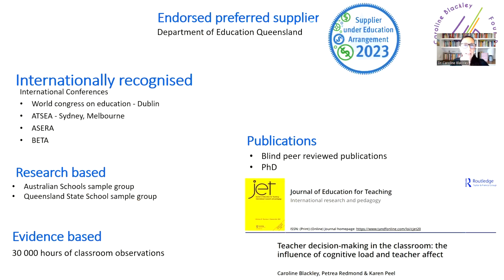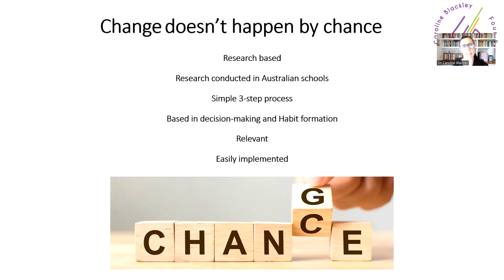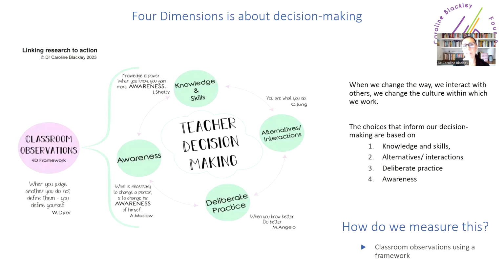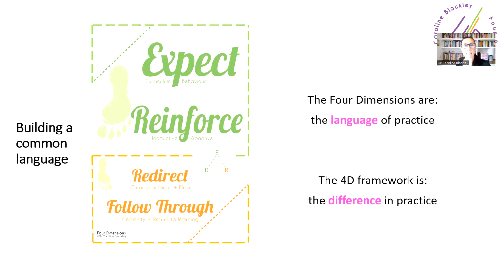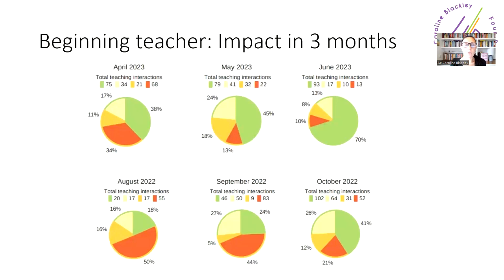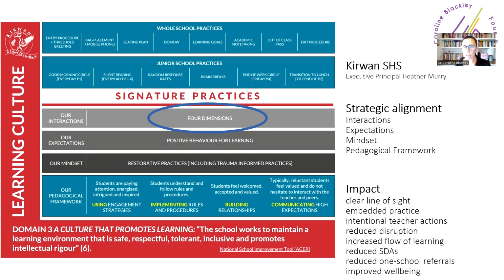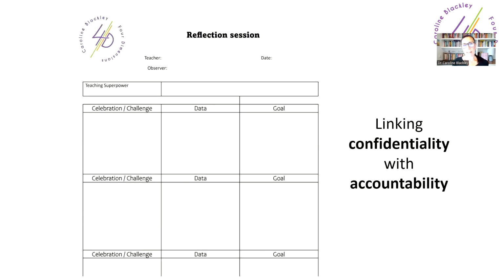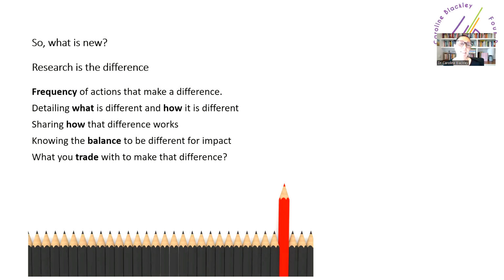Principal info session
Interested in knowing what the Four Dimensions are, how they impact teacher wellbeing and school culture?